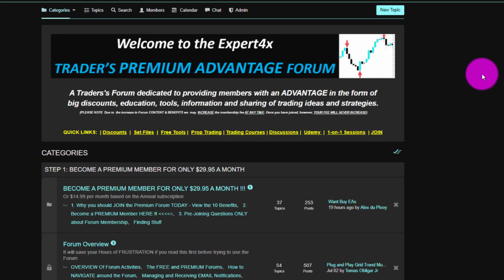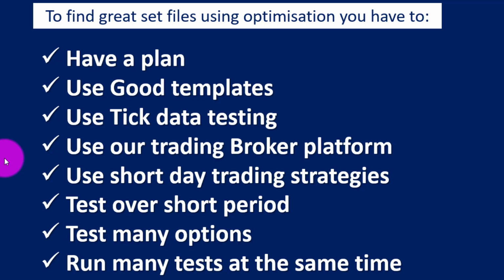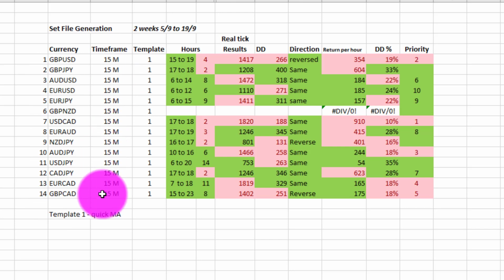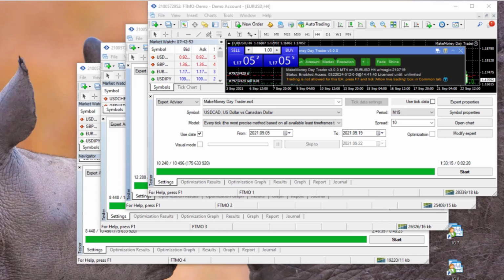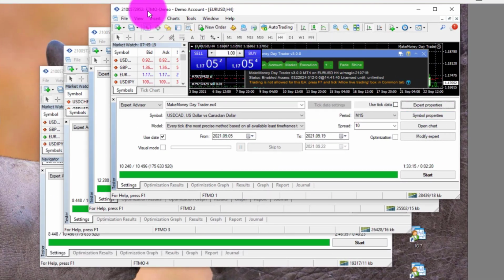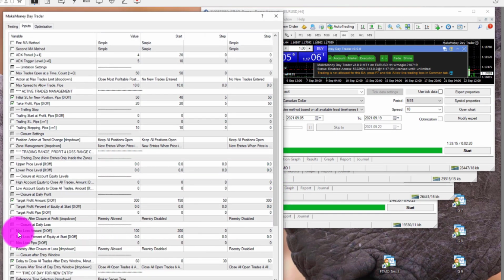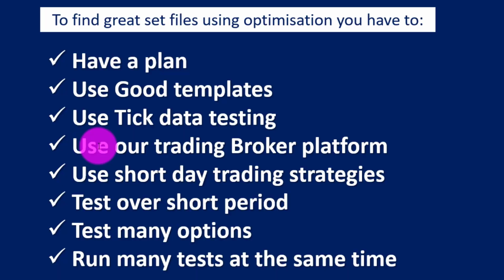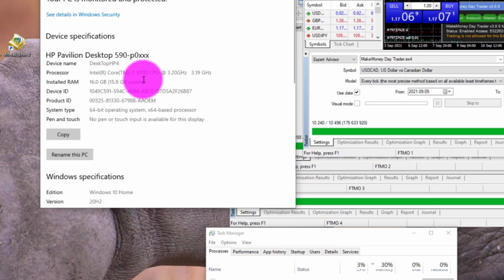Robot Trading Training Video. Finding great professional day trading settings using Optimization